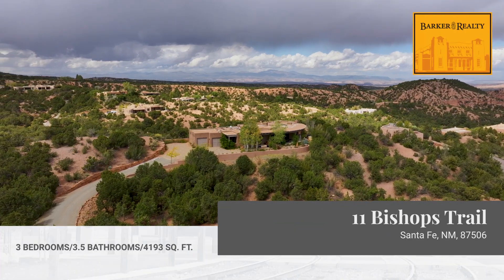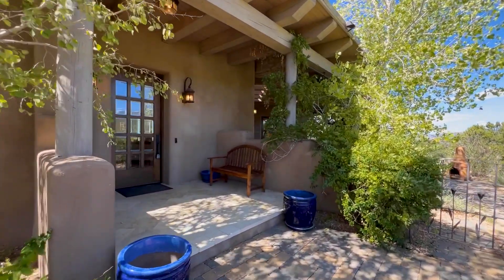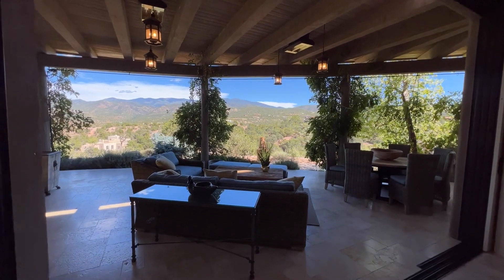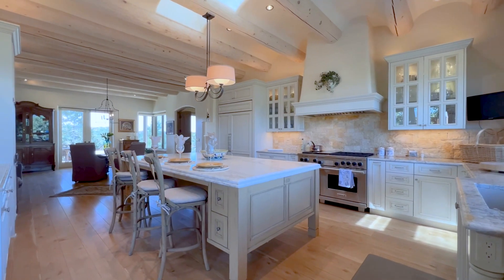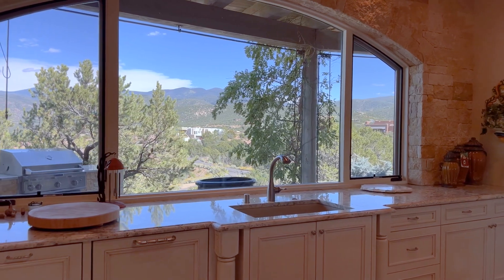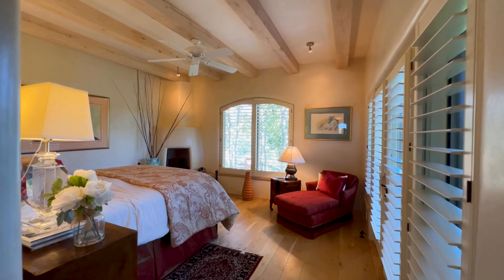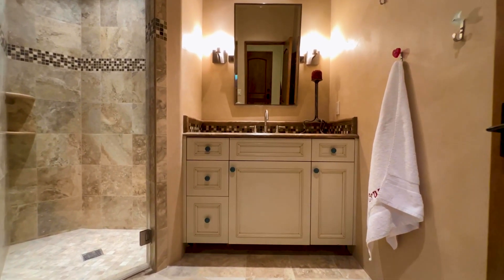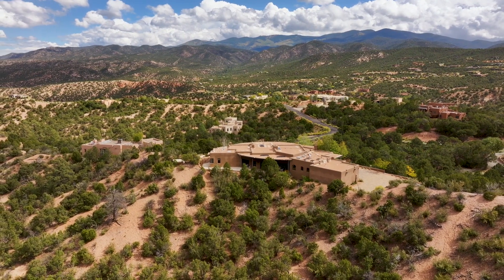11 Bishops Trail, Santa Fe, New Mexico 87506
Located across from the Bishops Lodge Resort and in a small gated community, this amazing property enjoys sunrise and sunset views and is just minutes to the Plaza. Built in 2013, this stunning 4200 sq. ft. 3 bedroom property is sited on 2 acres and the main living area with Jerusalem stone flooring and beautiful beams has folding glass doors that truly integrate the exterior and interior living spaces and panoramic views are seen from every angle. The open kitchen/dining area has a raised kiva fireplace, coved viga ceilings, wood flooring and the elegant and social kitchen has beautiful stone work that frames the panoramic views of the Sangre de Cristo mountain range. The primary bedroom suite consists of an office with 2 built-in desks, beamed ceilings, a gas kiva fireplace and egress to a private patio. The primary bathroom has a beautiful view-filled steam shower and direct access to the outdoor shower and hot tub. The location of the hot tub offers unparalleled panoramic views. The charming guest suite is also on the main level with graceful shutters, a private patio and views of the Sangres. On the lower level, you’ll find a wine room, a large media room, a bedroom, a ¾ bath and a wonderful bunk room with 2 full-sized, built-in bunk beds. This magnificent property is located on the highest point of The Bishops Lodge Estates. It is exceptional in its design, siting and craftsmanship. 11 Bishops Lodge is your castle in the Santa Fe skies.